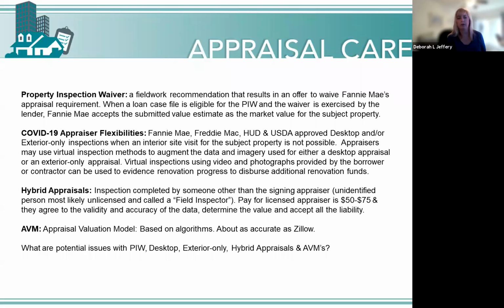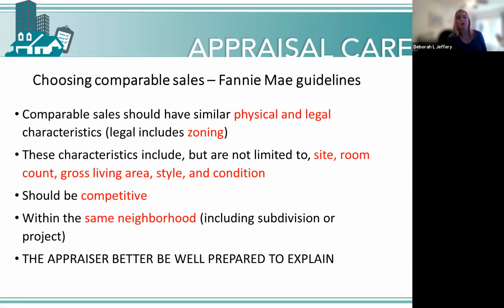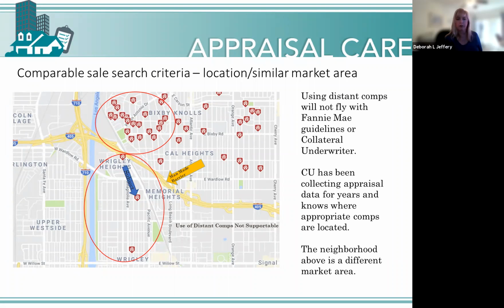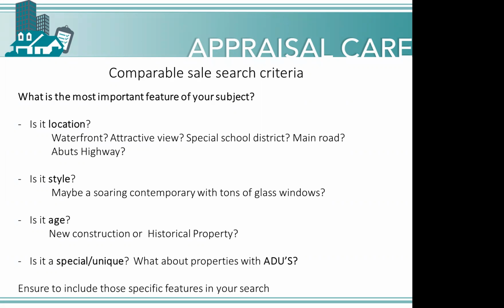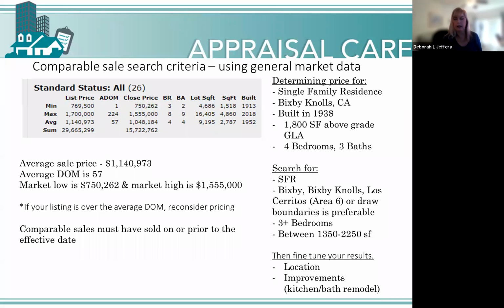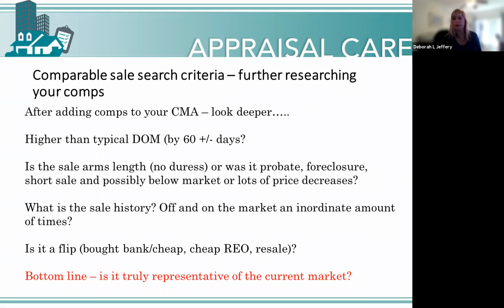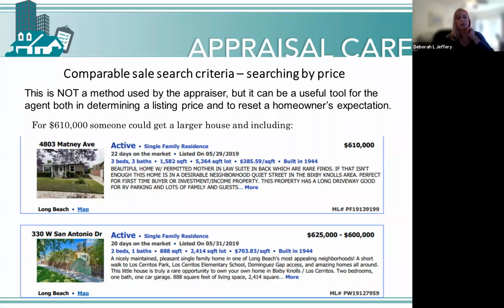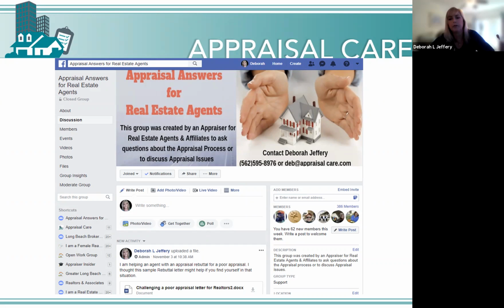Comparative Market Analysis 101 with Deborah Jeffries